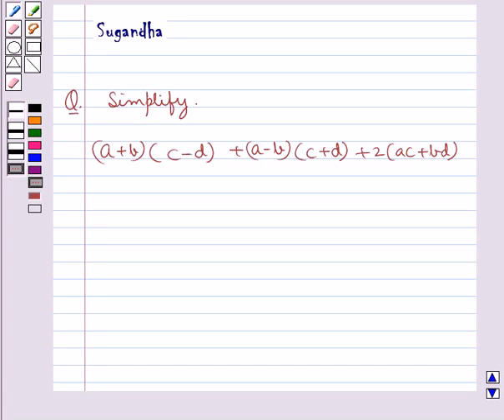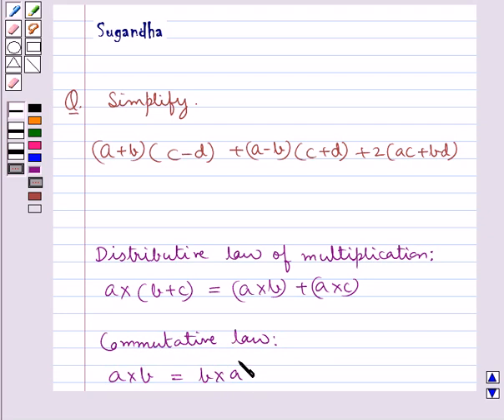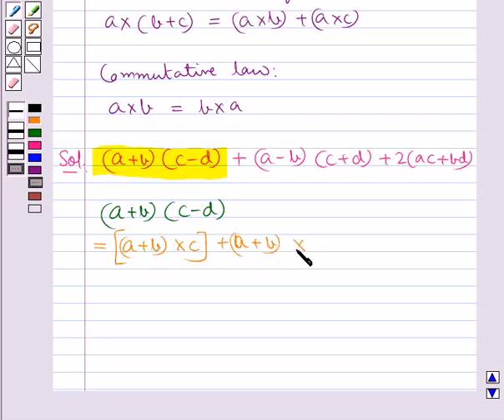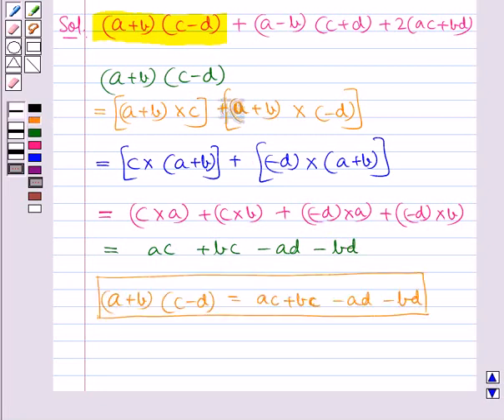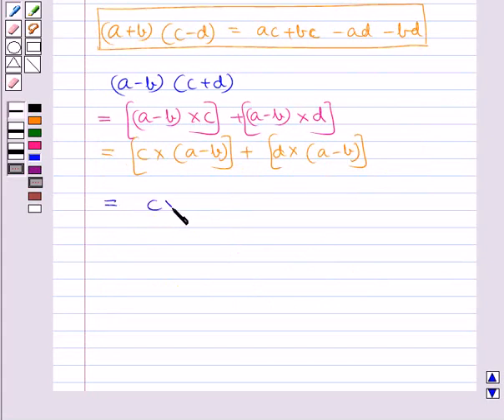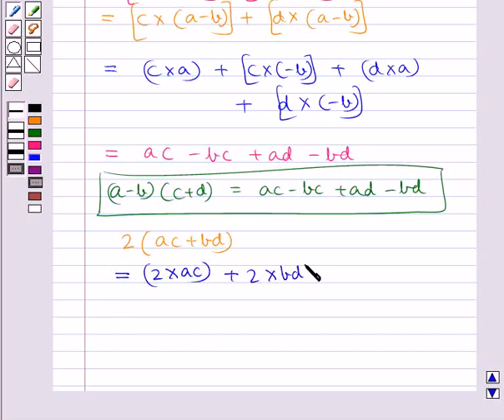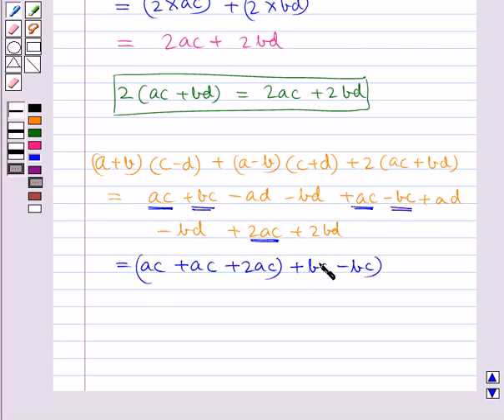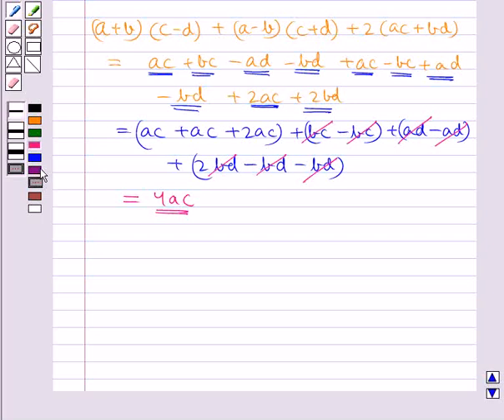Example:Simplify Polynomial Expression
In this example, we display the method of opening parenthesis and simplifying the expression using distributive and commutative laws.